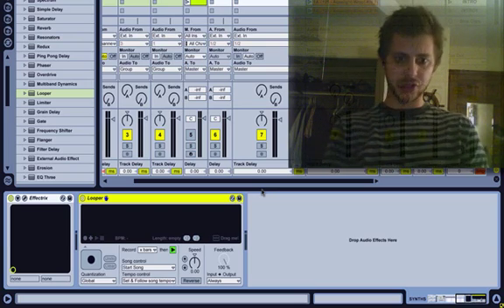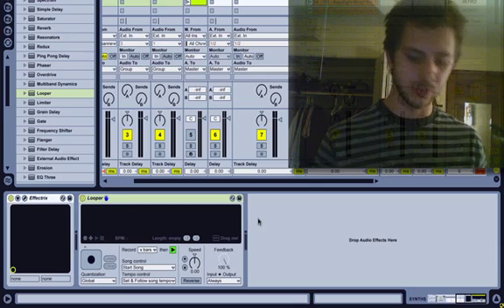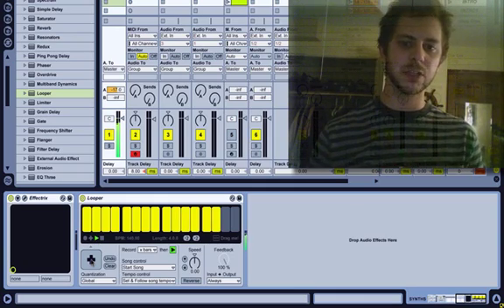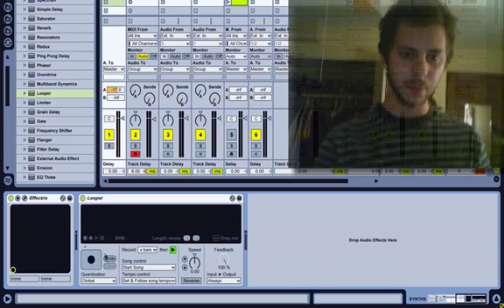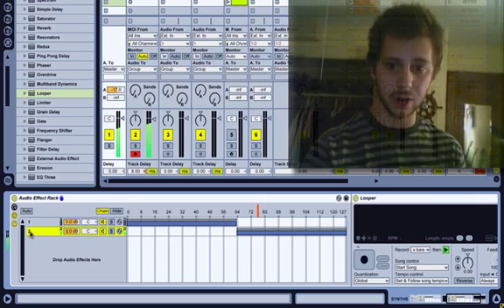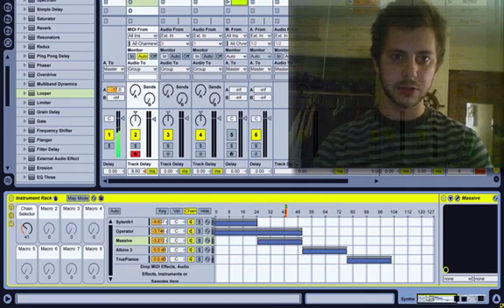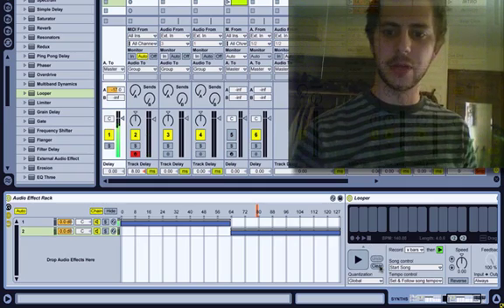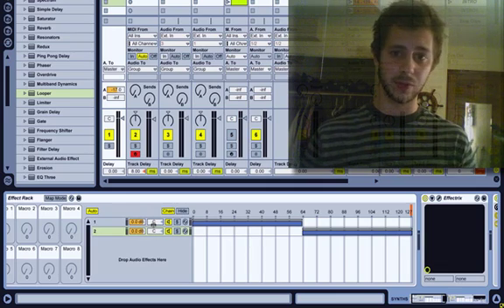[Ableton Tutorial] - "Multiple Live Loop Tricks in Ableton Live" - (Kill Paris Tutorial)